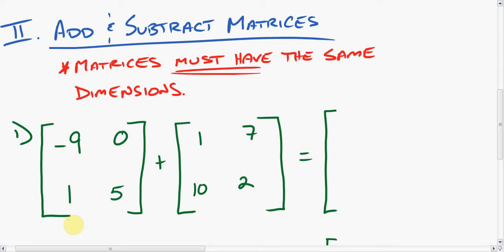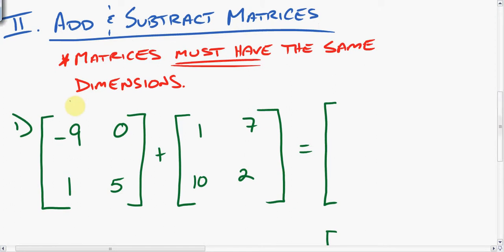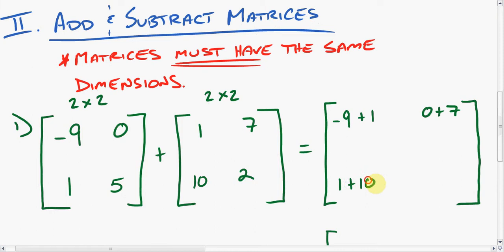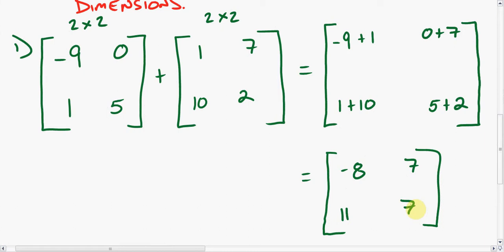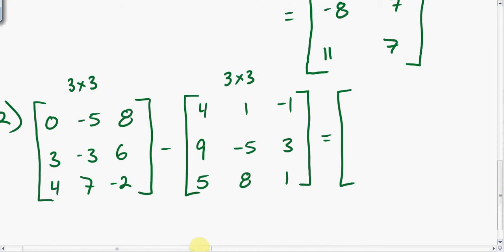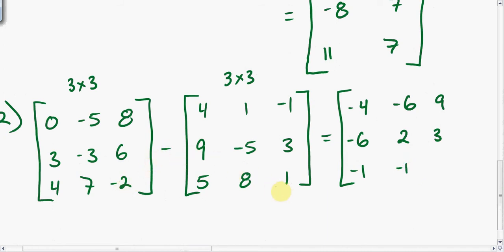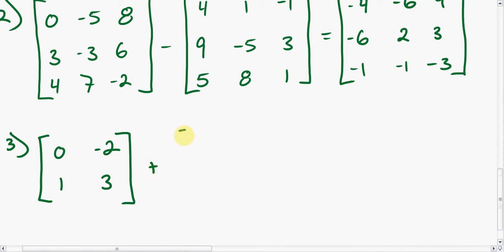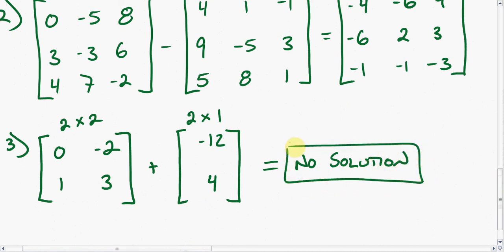AAT - Section 3.5 - Part 2